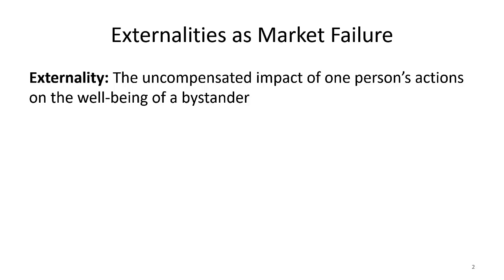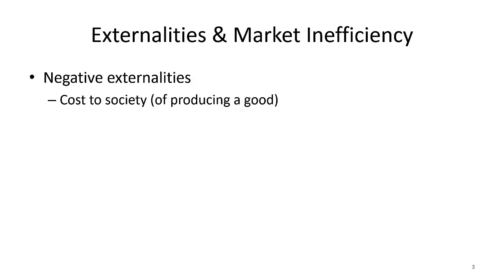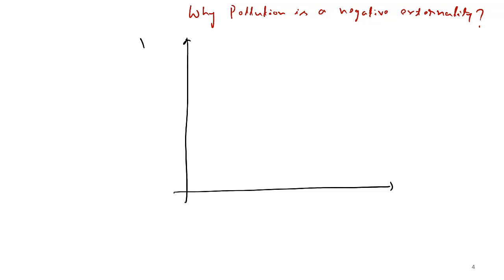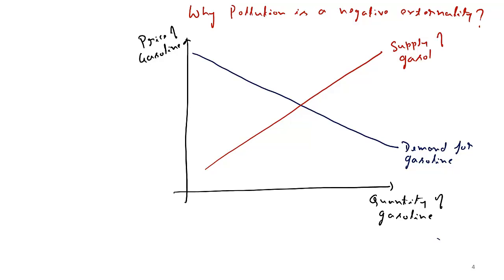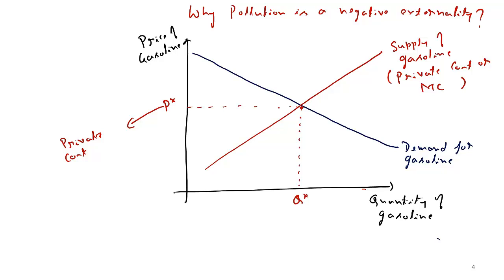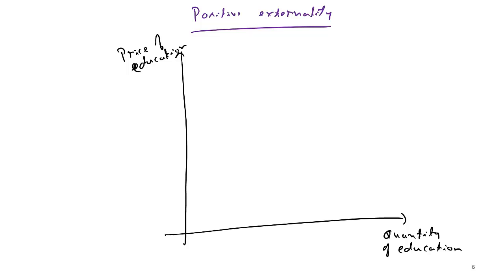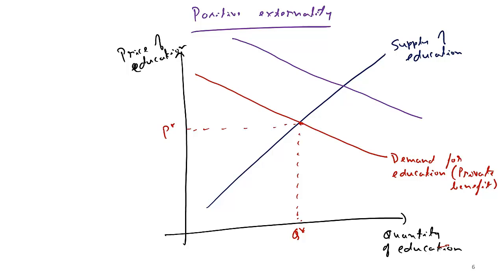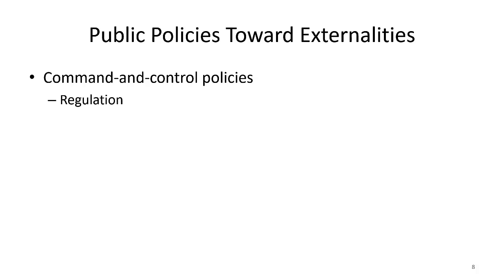Week 12 Lecture 1 Externality